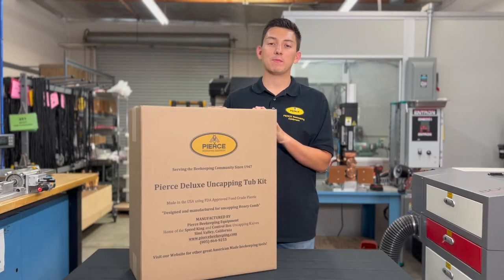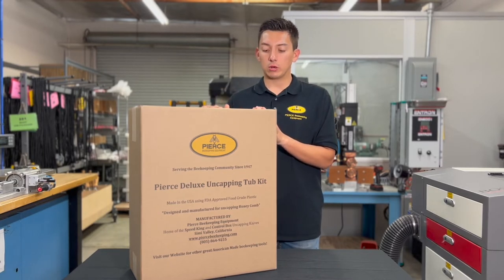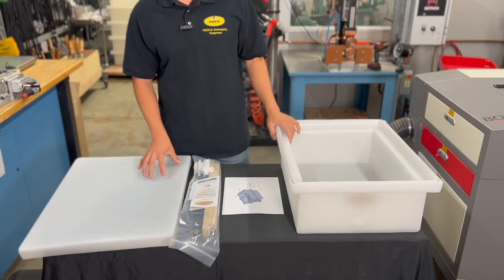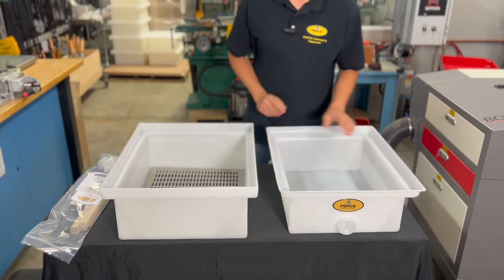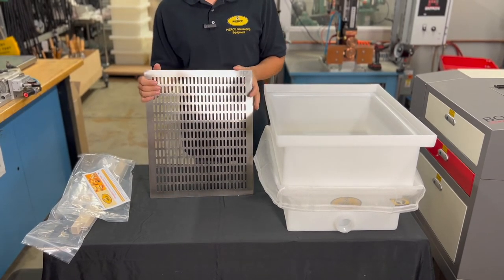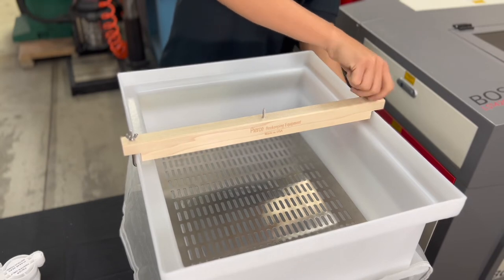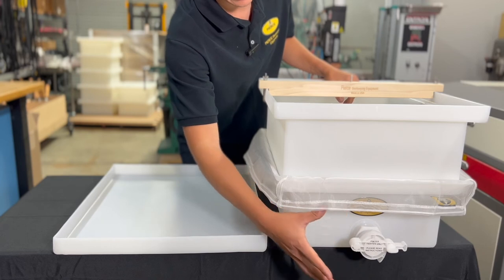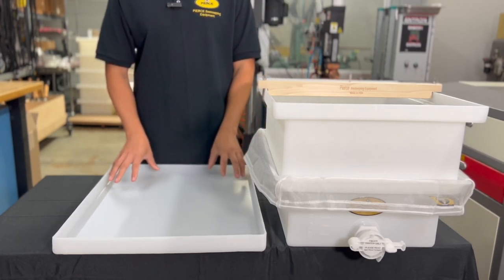Pierce Uncapping Deluxe Tub Kit - Setting Up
Check out The Pierce Beekeeping Uncapping Deluxe Tub Kit! This video goes over unboxing and setting up the tub. This multipurpose Uncapping Tub is made of FDA-approved food-grade material, meaning you don’t have to worry about any toxins altering your honey’s quality.
This tub has been specially designed and produced as an uncapping tub.